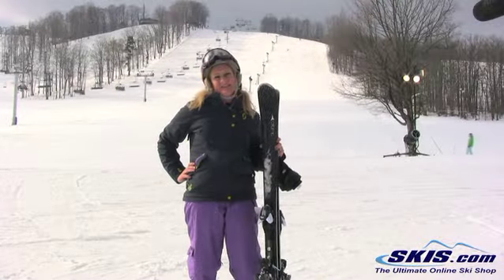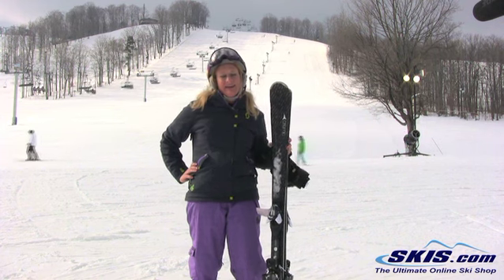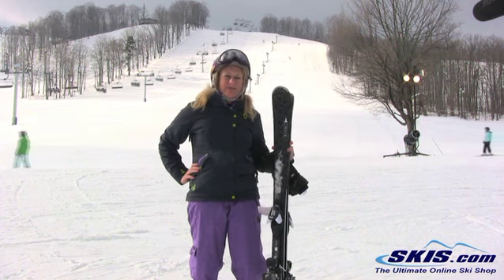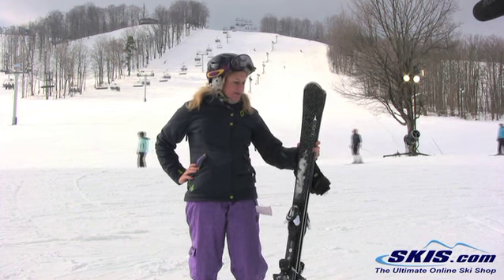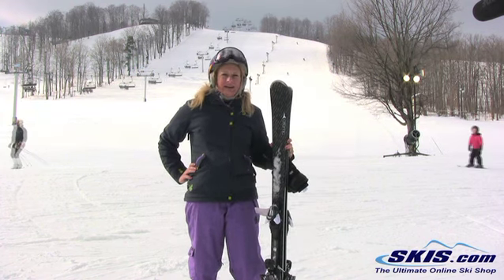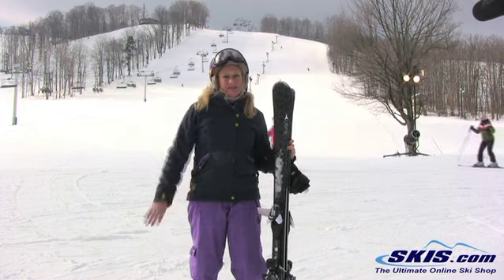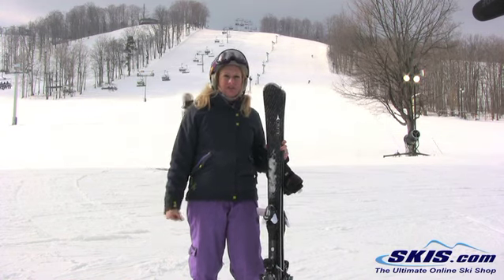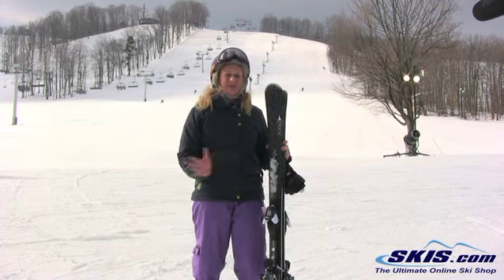2013 Atomic Cloud 9 Skis Review By Skis.com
The new Atomic Cloud Nine will have the intermediate skier feeling like she is on cloud nine. This season Atomic has added some Piste Rocker to the tip. The slightly rockered tip will help you engage turns quicker, easier, and more efficient. It will also help you keep a smoother ride on the groomers if they start to get a little cruddy, or bumpy, by absorbing the negative vibrations. The Step Down Sidewall construction has a half cap construction in the tips and tails to keep the swing weight low, and the ski lighter for easier turning, and the ski requiring less energy from the skier to make it react. The sidewall under the binding plate will keep the ski stable and improve your edge grip especially when it is firm or icy. The Cloud Nine's Cap Fiber Construction is very light weight and forgiving, so you can spend more energy having fun, and enjoying your time on the slopes, rather than working harder to get your skis to turn. If you like spending most of your time on the blue squares and making short to medium controlled turns, and kicking back relaxing on the slopes the new Atomic Cloud Nine will be a great ski for you.